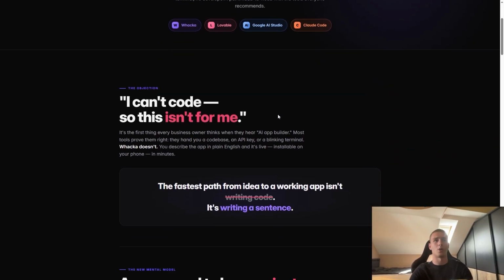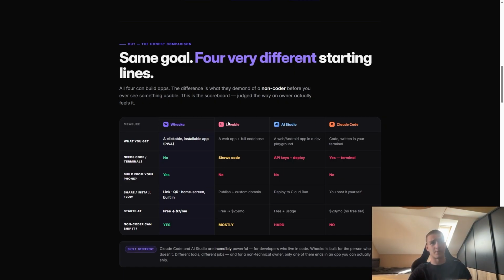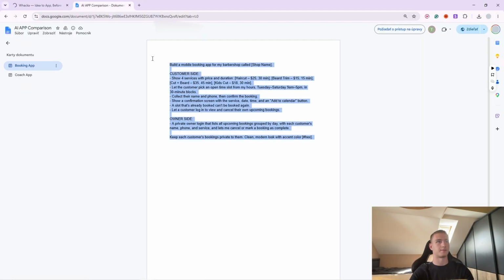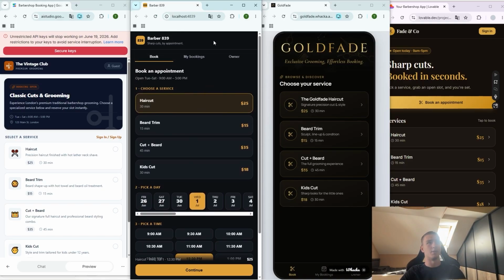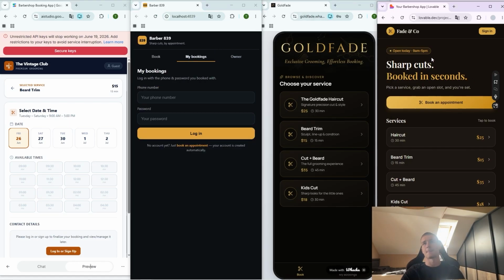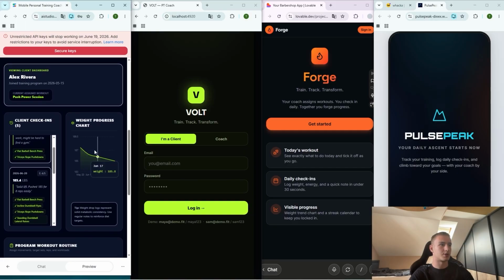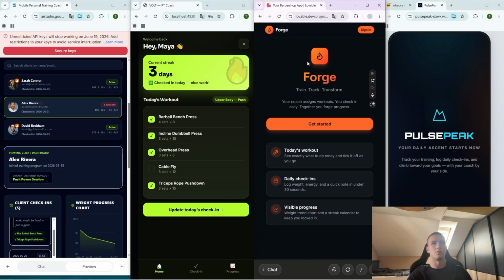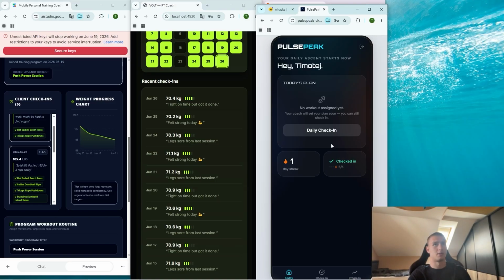Which AI No-Code Builder Actually Works?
I compared Whacka against three of the most popular AI app builders: Claude Code, Lovable, and Gemini Studio.

The results honestly surprised me.

To make the comparison as fair as possible, I built the exact same applications using each platform and compared their speed, quality, and overall development experience.

In several tests, Whacka finished multiple times faster while still producing impressive results.

The apps I tested:

• Claude Code
• Lovable
• Google Studio

If you're looking for the fastest way to build AI applications, this comparison should help you decide which platform is right for you.

Chapters:

00:00 Intro
01:30 Comparison Graph
04:45 Barber App Test
10:03 Coaching App Test
15:48 Outro